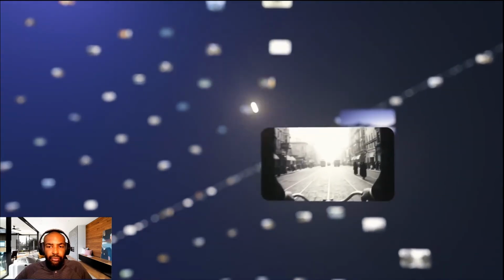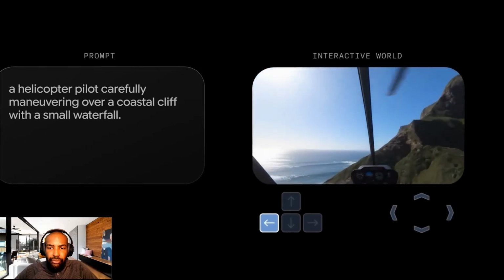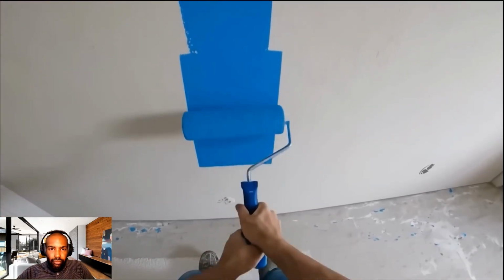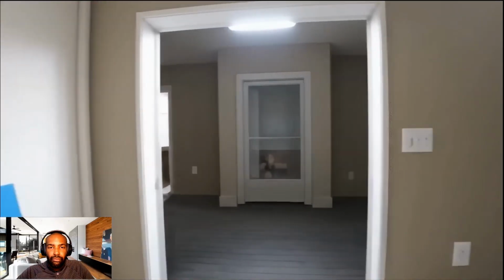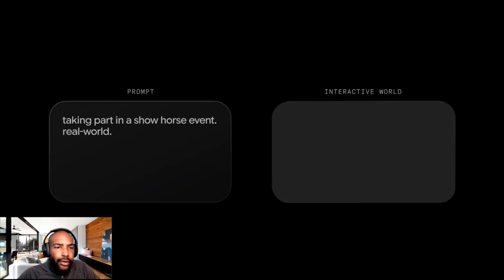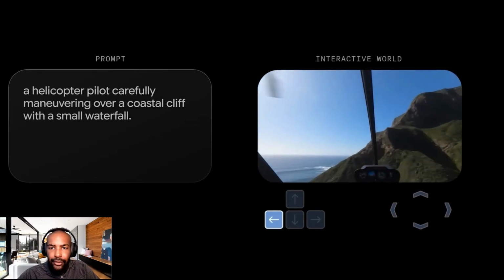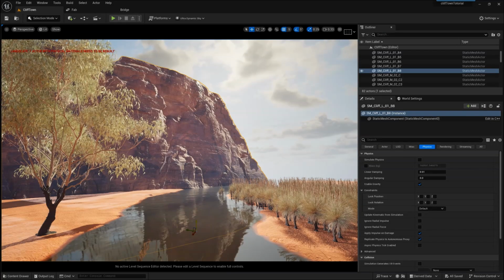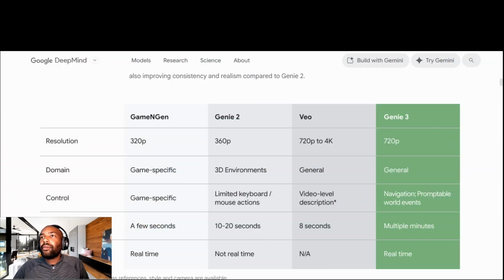Google Genie 3 Review | How It Stacks Up Against Unreal Engine 5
00:00 Genie3
02:59 At what cost
04:30 My commentary
05:55 My Unreal Engine 5 Level
08:30 Genie 3 Specs